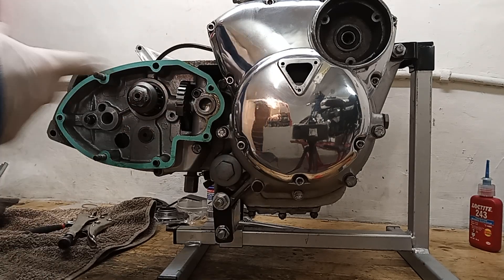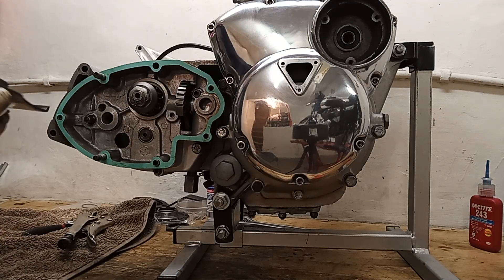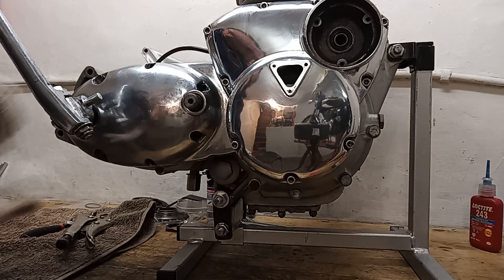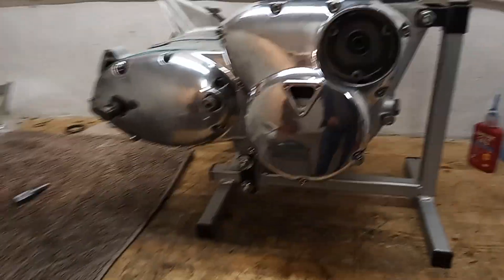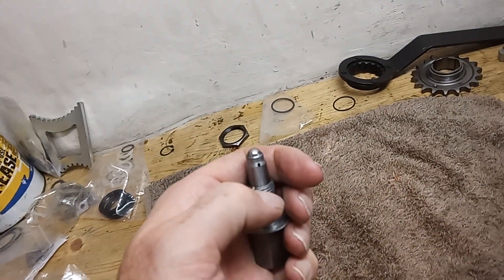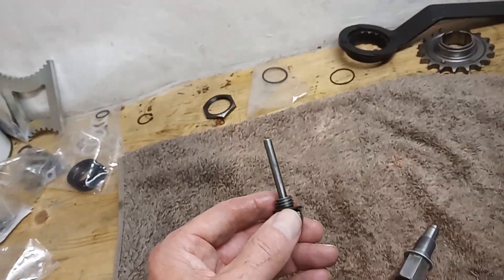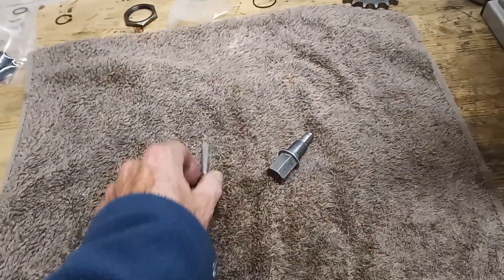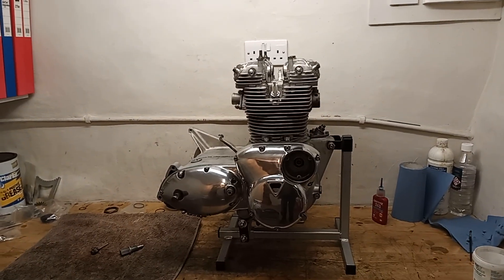Triumph Trident T150V Engine Rebuild Part 38: Fitting the Outer gearbox Casing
This video is one of a series covering the rebuild of a 1974 Triumph Trident T150V engine. This part covers the fitting of the outer gearbox casing with the gear change and kick-start mechanism (the refurbishment and fitting of these was covered in part 35 of this series of videos).